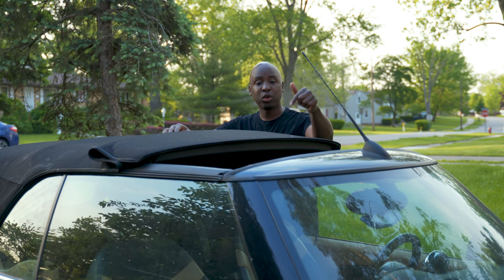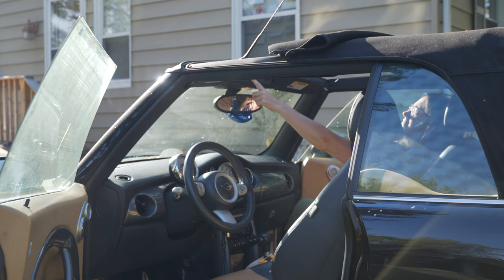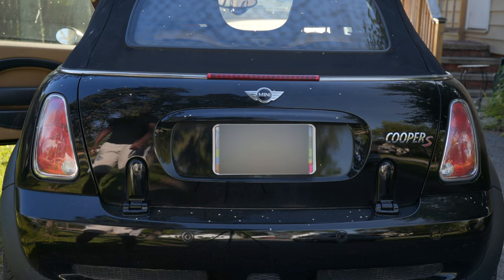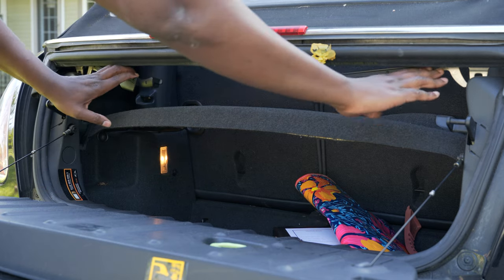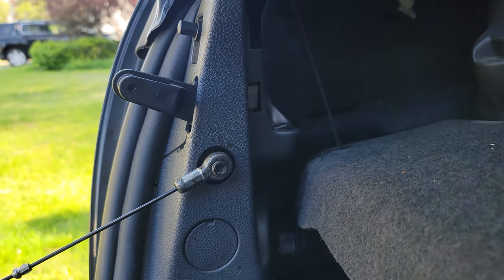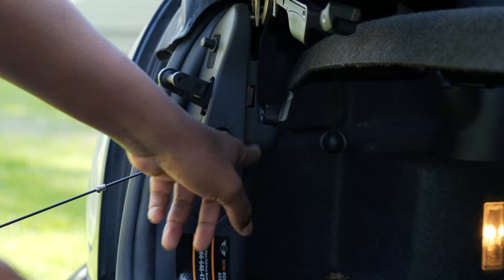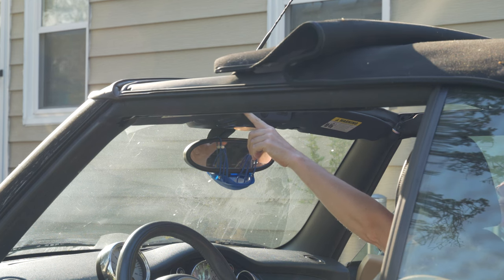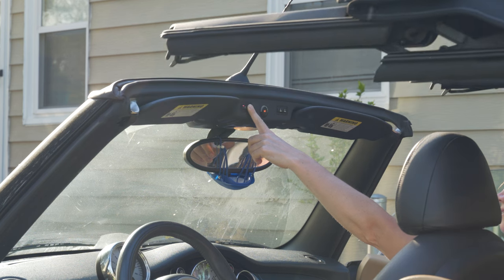Mini Cooper Convertible Top is Stuck - How To Fix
This video shows how to operate the Mini Cooper convertible hood and the problem when the red light flashes because the rear truck shelf is not properly seated.  I'll show you how to easily fix this issue.

Hindsight 101
5801 Postal Rd 81689
Cleveland, OH 44181